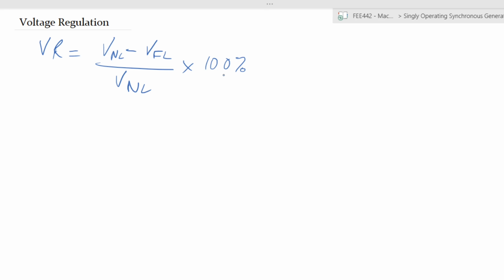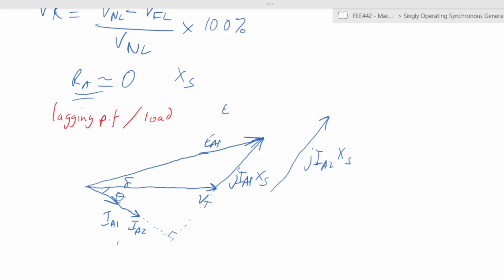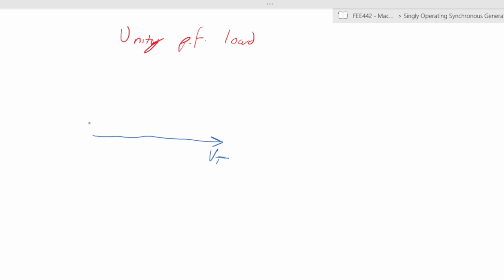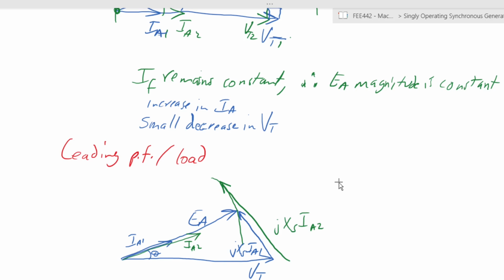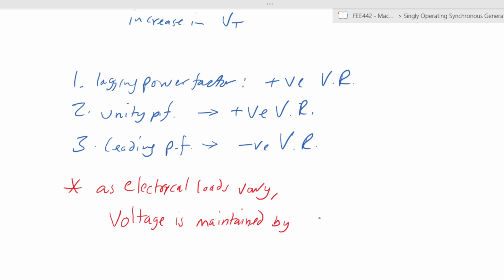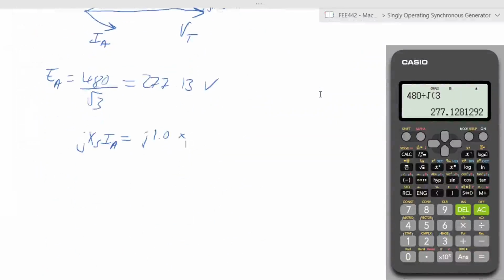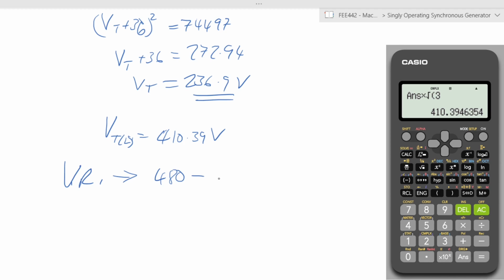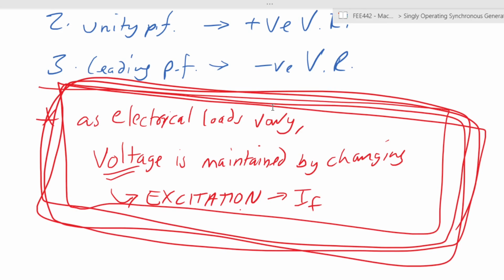FEE 442:Lecture 2[2 of 2]-Singly Operating Synchronous Generator(26/03/2021),Electrical Machines IIB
Lecture in Electrical Machines II B (FEE 442) by Lecturer Mr. Christopher Kimosop Kigen for the academic year 2020/2021 held on google meet on 26/03/2021

SCOPE:
Singly Operating Synchronous Generator